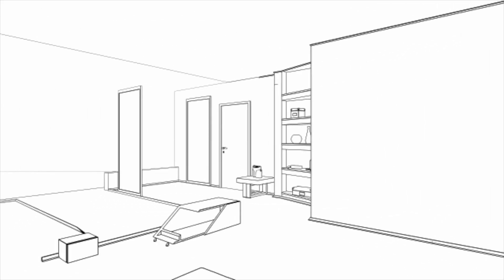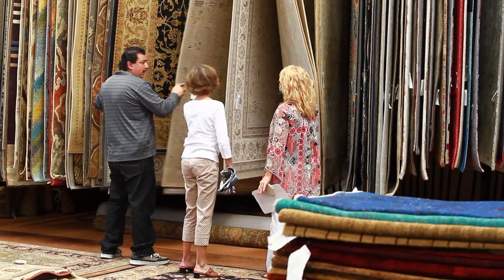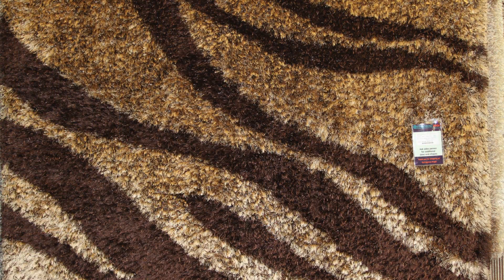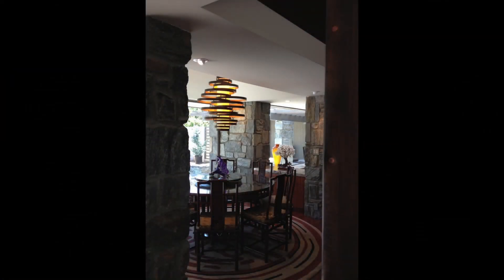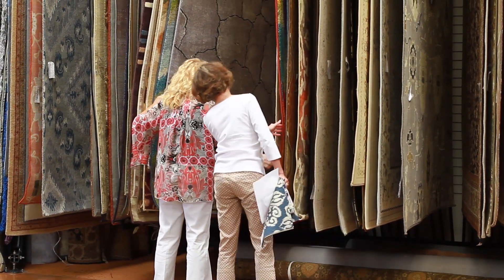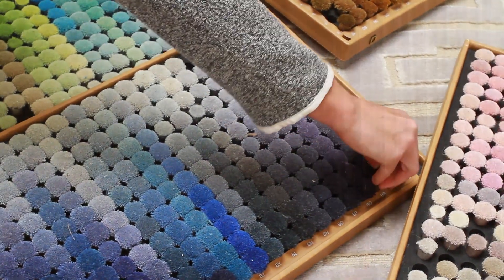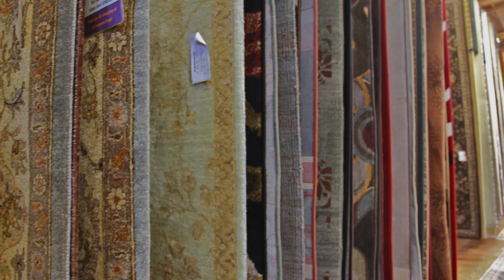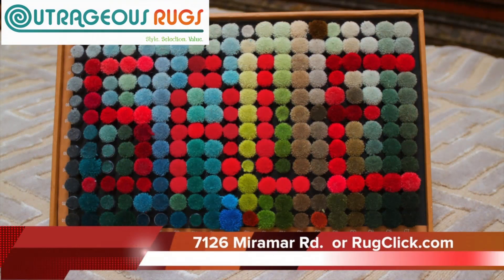Don't Buy A Rug Until You Watch These Designer Tips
Rug shopping can be a very tedious process, especially if you're not sure which style, texture, size, and shape you want. Understanding a few basic interior design tips will help you find exactly what you're looking for when you're in the showroom. We caught up with San Diego designers from KP Design Studio for some advice.

Visit Outrageous Rugs at 7126 Miramar Road in San Diego, CA.